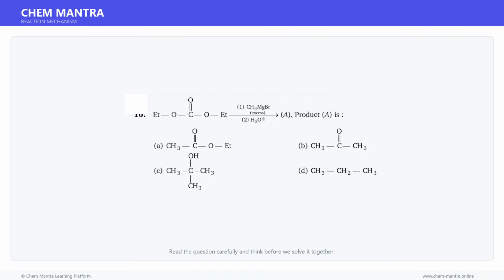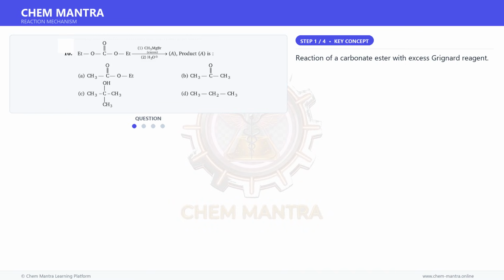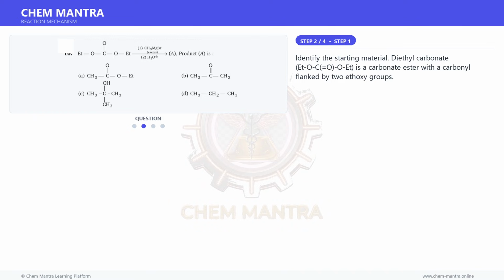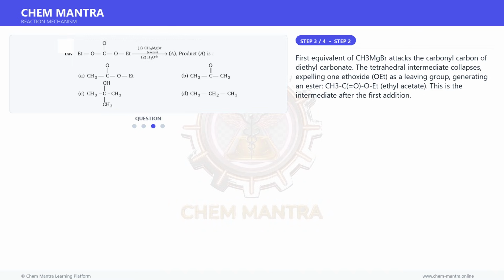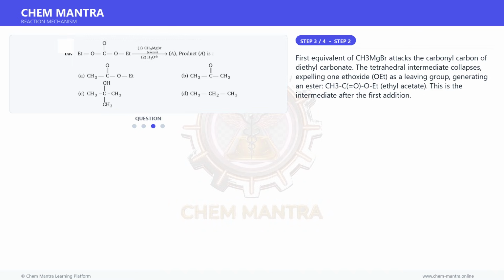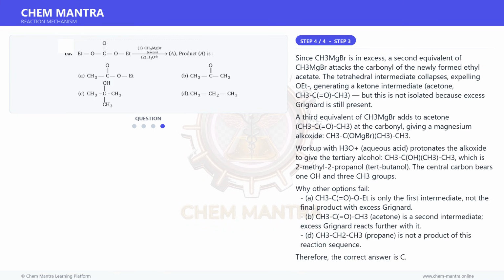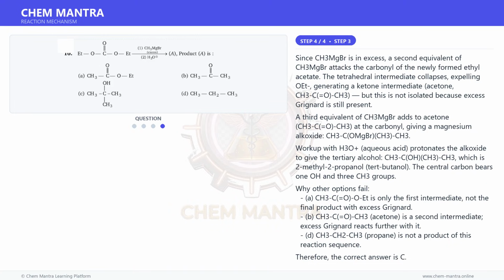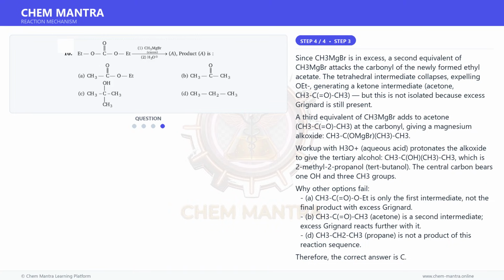Reaction of a carbonate ester with excess Grignar | Reaction Mechanism | JEE Chemistry | Chem Mantra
📌 Question:
See image

  (A)
  (B)
  (D)